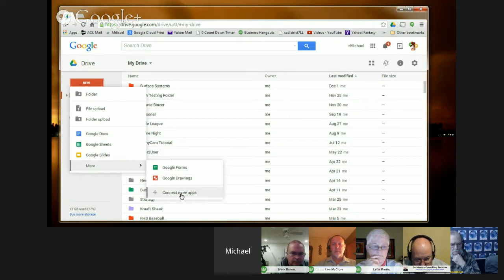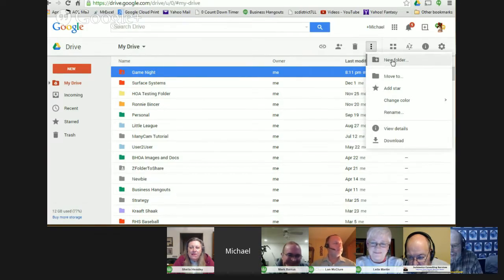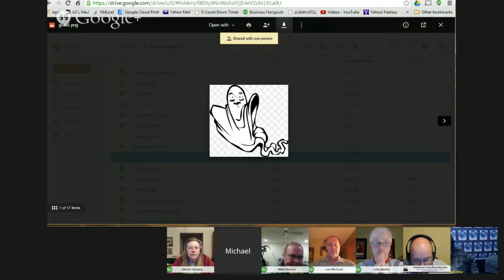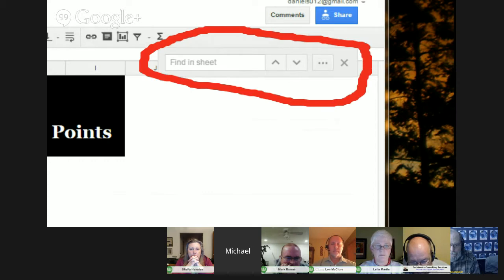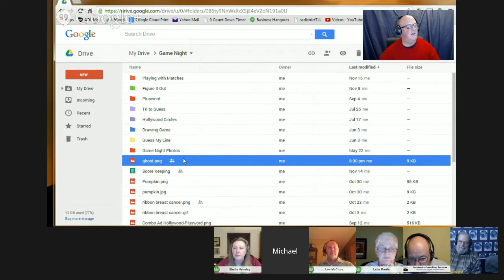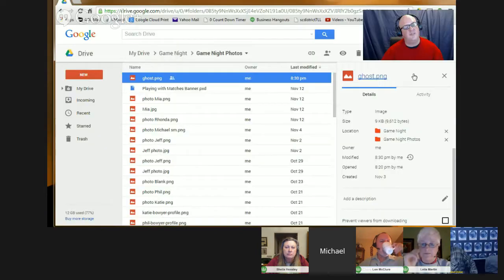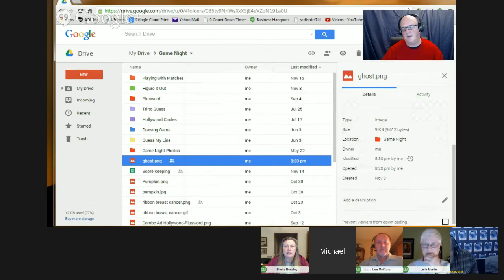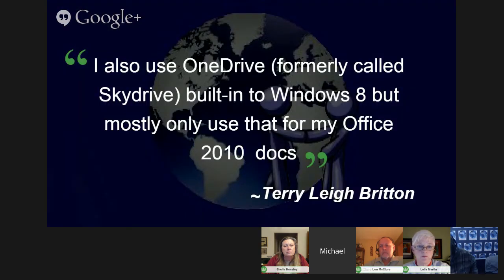Google Drive Hangout 12.3.2014